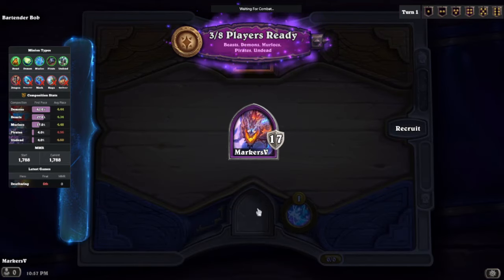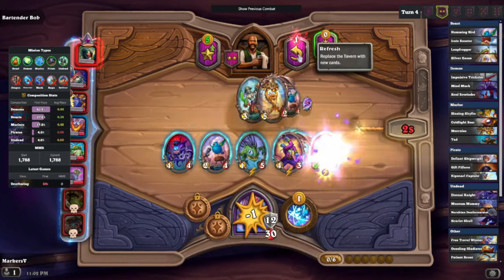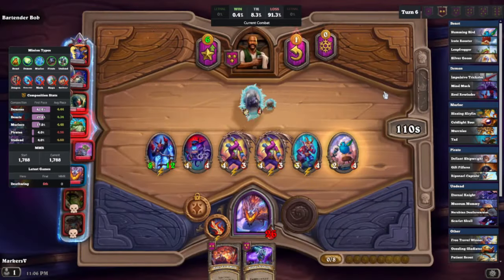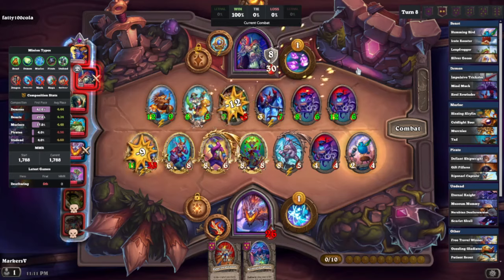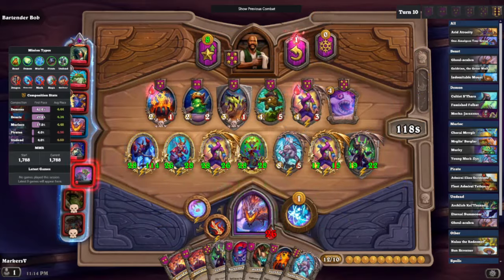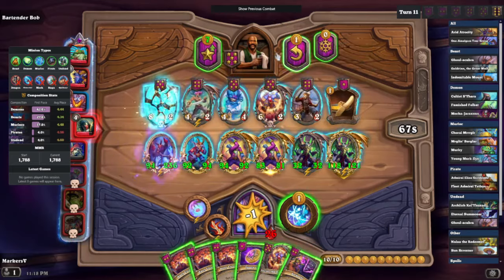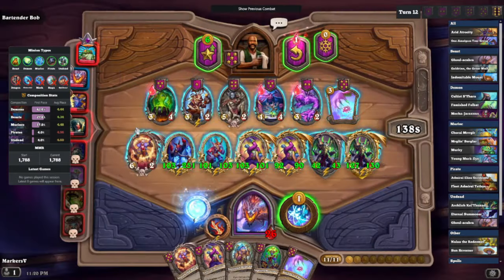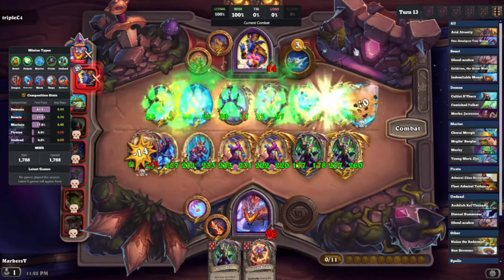Demons Are SUPER Good in Battlegrounds Right Now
Shopping on eBay? Use my Link!

Deck Code:
WARNING! If your looking to copy and paste a deck code don't, please go use hsreplay. Clicking on a video for a deck code and leaving hurts creators. Love u :)